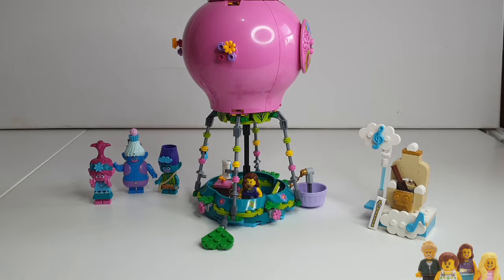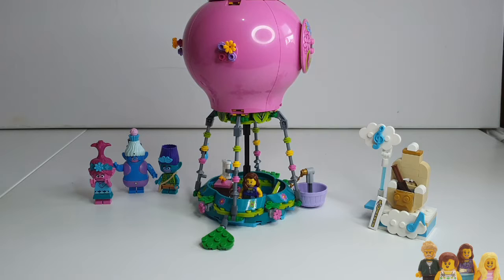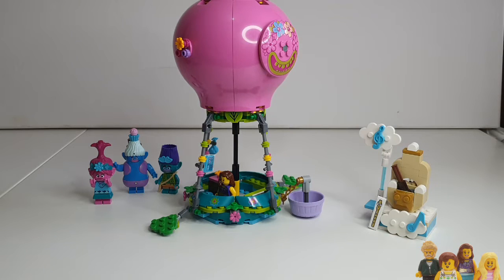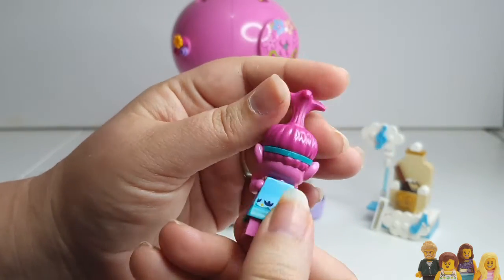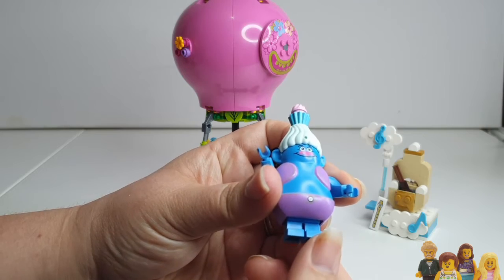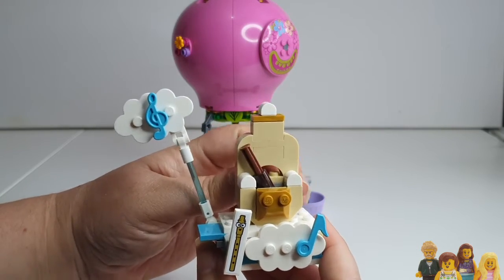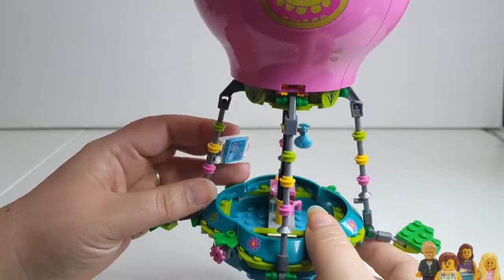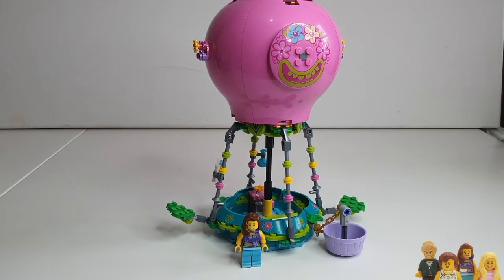Lego Vehicles - Lego Trolls - Poppy's Air Balloon Adventure (41252) - A Review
The aim is to get a whole bunch of hot air balloons for the city - this seems like a good one to start with!